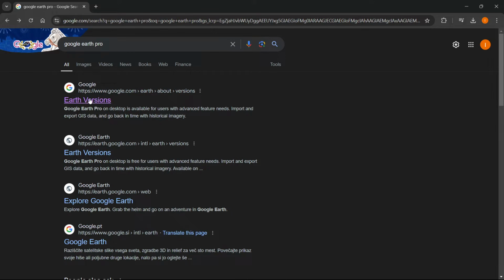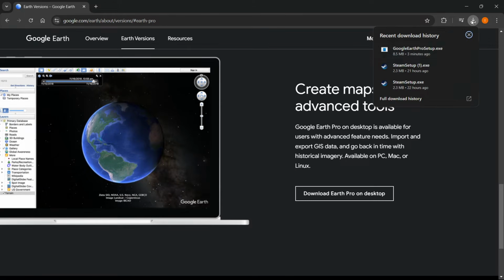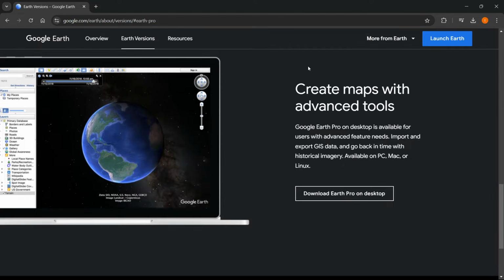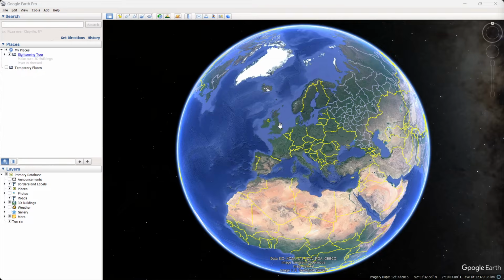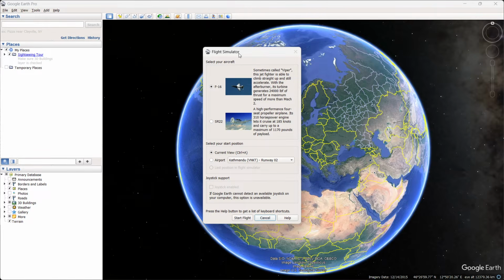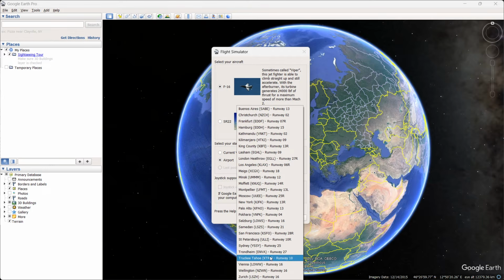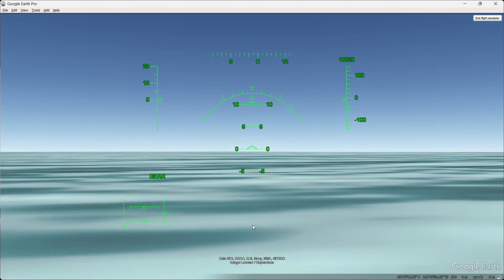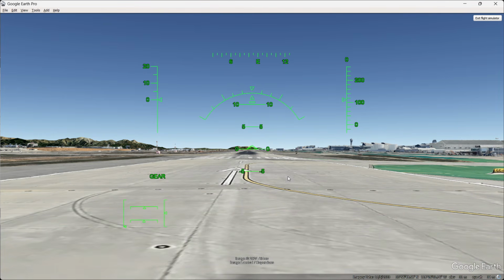How To PLAY Google Earth Flight Simulator 2026 (QUICK & EASY)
In this video, I'll show you how to use Google Earth Flight Simulator in 2026. This is a full guide on how to find Google Earth Flight Simulator and how to play it.

In case you've been trying to get Google Earth Flight Simulator, this is the video you need to see!